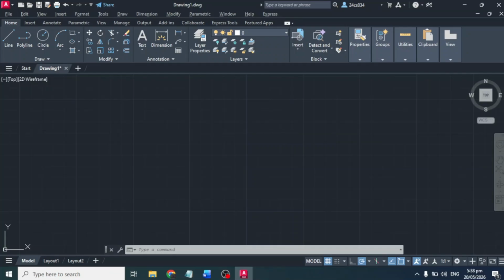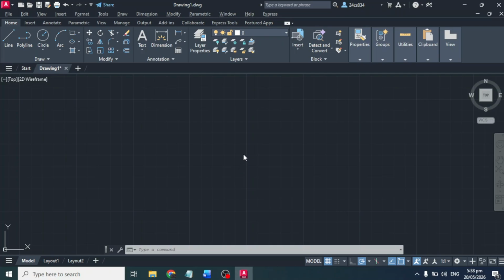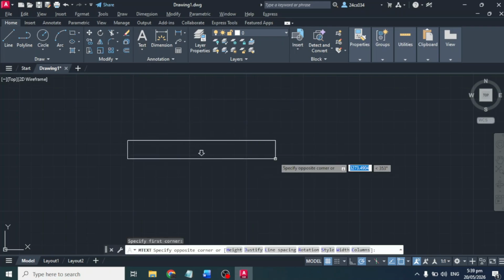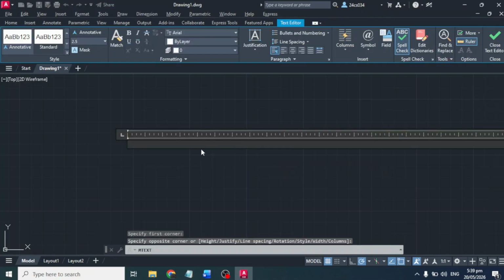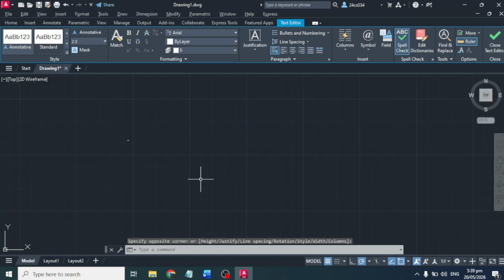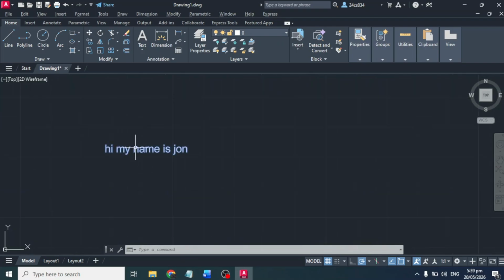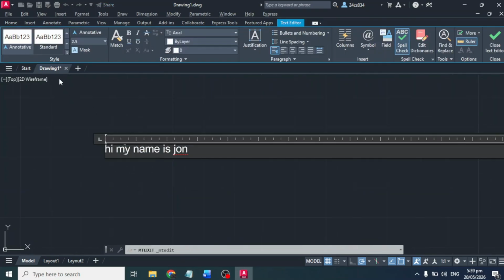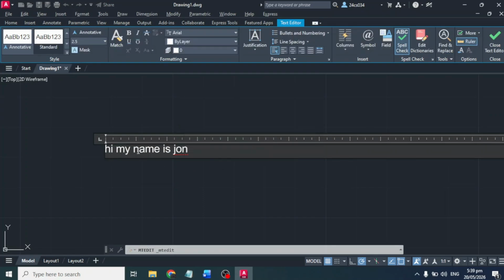AutoCAD How to Add Text – Quick Guide for Annotations